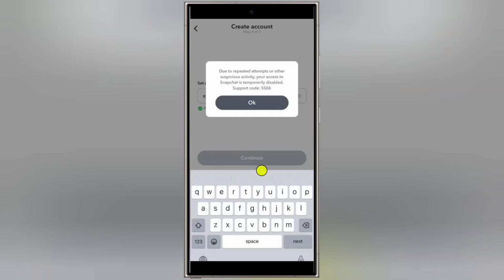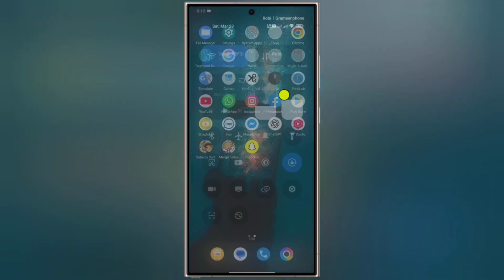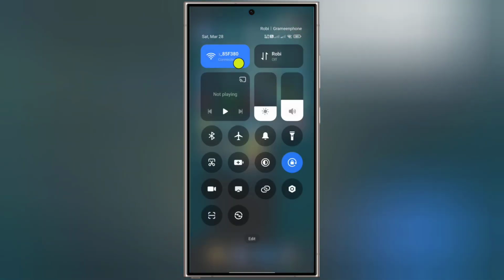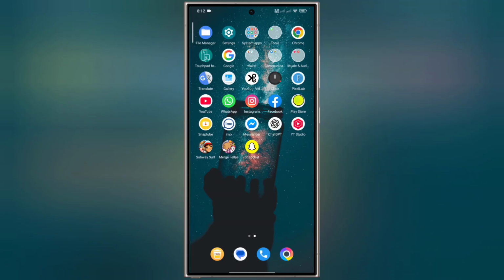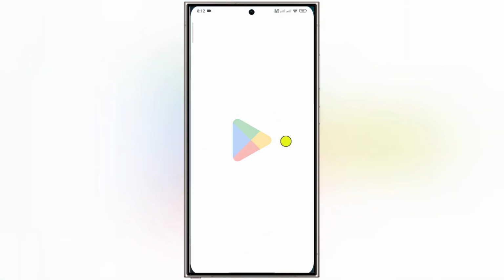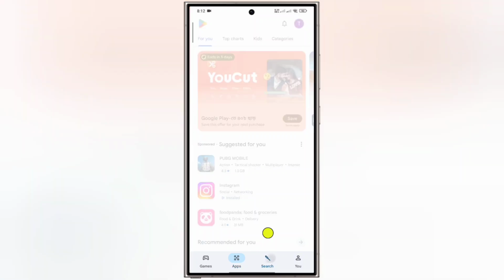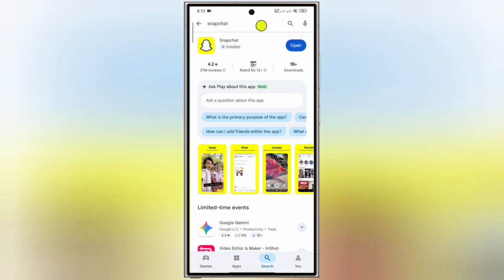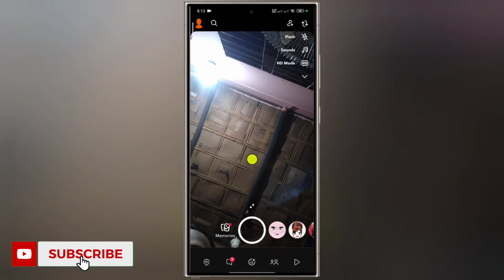How to Fix Snapchat Support Code SSO6! [Unban Your Device]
Facing the Snapchat Support Code SSO6 error? 😓 Don’t worry! In this video, I’ll show you how to fix Snapchat Support Code SSO6 and get your account working again. Whether your device is banned or you’re unable to log in, this step-by-step guide will help you solve the problem quickly.

🔧 What you’ll learn:
What Snapchat Support Code SSO6 means
Why your device gets banned
How to unban your device on Snapchat
Easy methods to fix login issues

Make sure to follow all the steps carefully to restore your Snapchat access without any hassle.